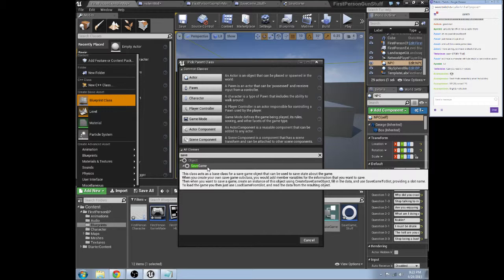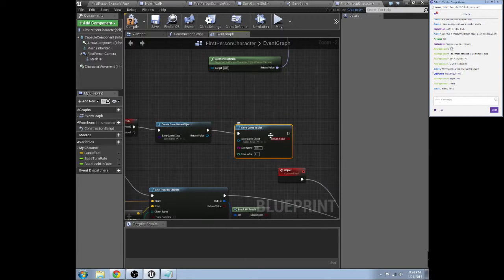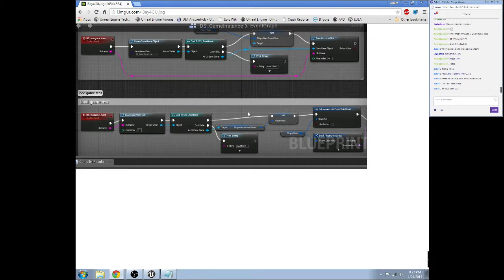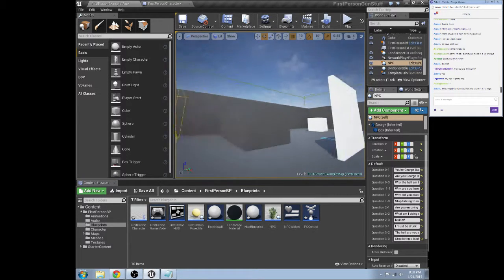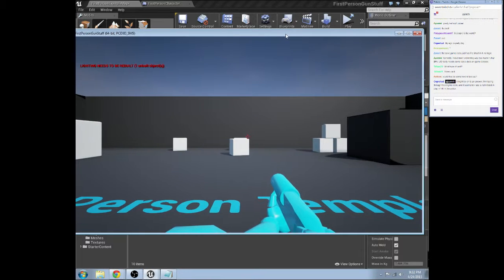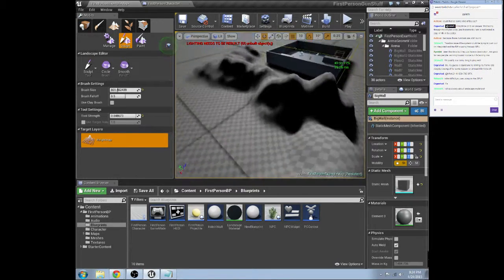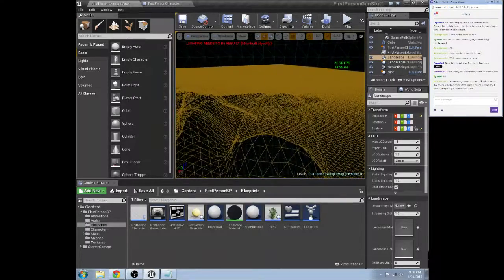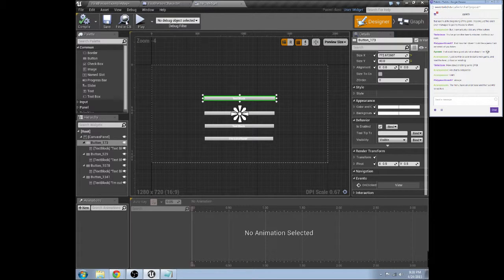Random things put together haphazardly! - 7 / 9